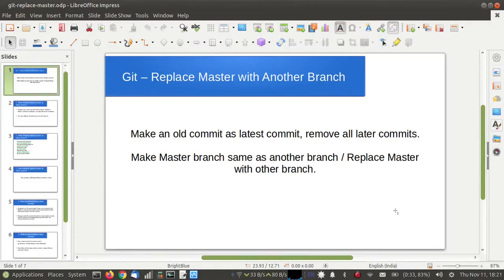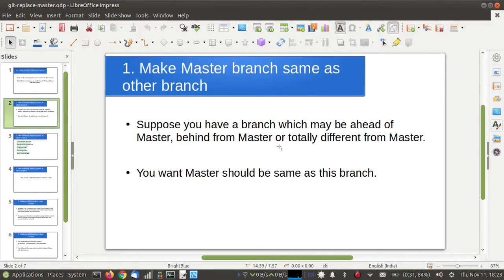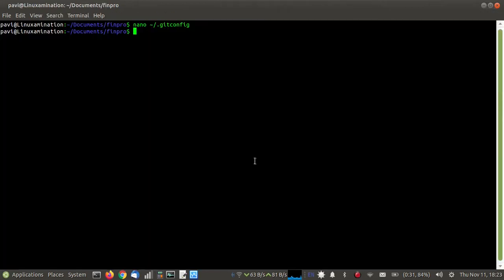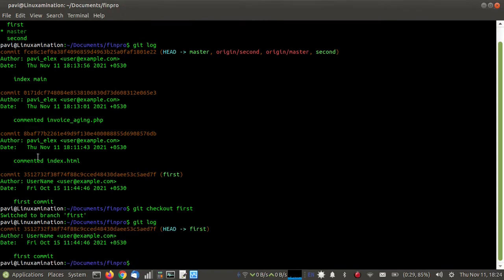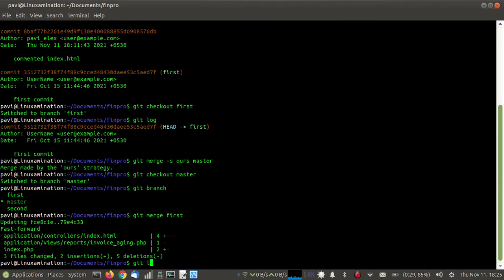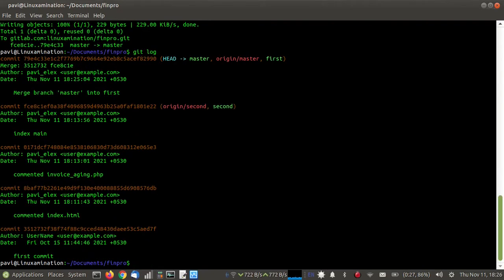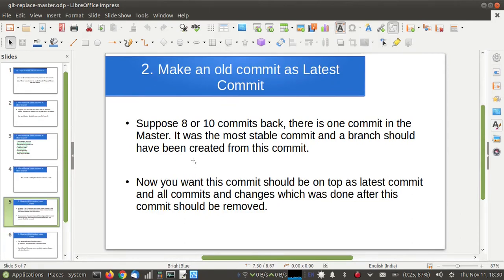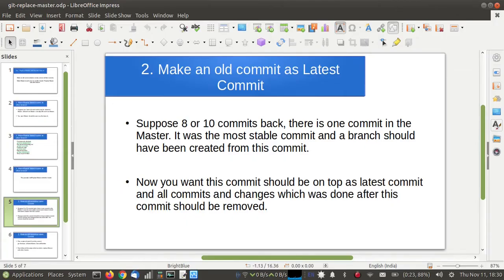git - Replace branch master with other branch | Make an old commit to New Commit |Old Commit to HEAD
Your master branch is ahead of or behind other branch. You want master should be same as this other branch. You cannot merge master to the other branch directly as it will not remove the changes of master.

This solution is for you.

git Replace branch master with other branch
git Make an old commit to New Commit
git make an Old Commit to HEAD
git Checkout old commit and make it a new commit
git Convert other branch to the master
git Make a Git branch  master branch
git replace the master branch
git revert commit
git reset to specific commit
Sunshine on Sand - Unicorn Heads